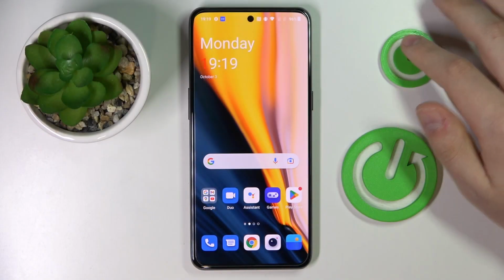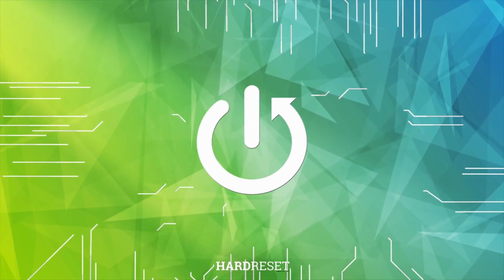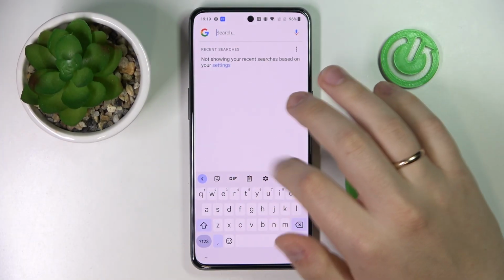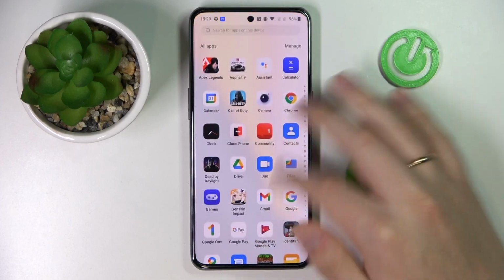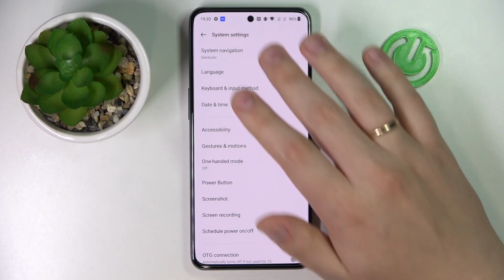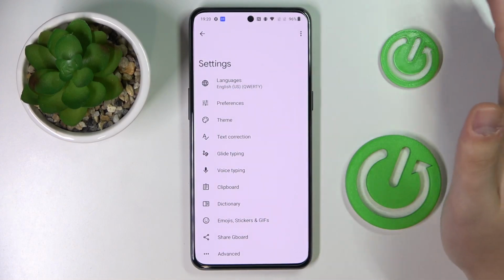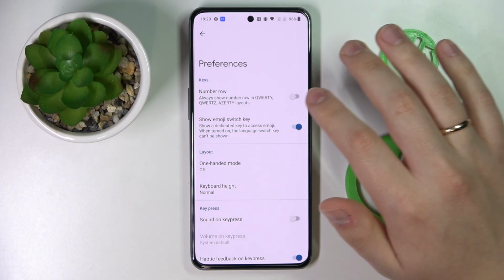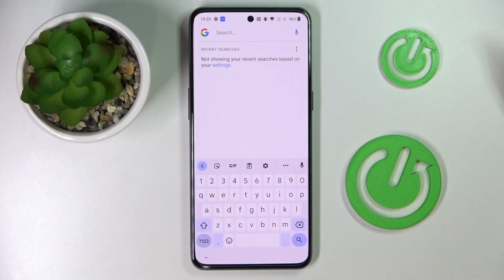How to Add Numbers to Keyboard on OnePlus 10T 5G - Keyboard Setting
Check more info about OnePlus 10T 5G:
Hello! If you want to add numbers to keyboard on OnePlus 10T 5G, with this video you can learn how to do it. By following our Instructions video you'll see how to easly get number with letters on OnePlus 10T 5G keyboard. You can find more useful guides on our YouTube channel HardReset.Info! if you have any problem with any kind of device like Smartphone, Smartwatch, Headphones, Routers, Smart TV, etc... solution should be there!

How to add number bar to keyboard on OnePlus 10T 5G?
Adding number row to keyboard for OnePlus 10T 5G?
How to get numbers with letters on OnePlus 10T 5G?
Keyboard Number bar OnePlus 10T 5G?